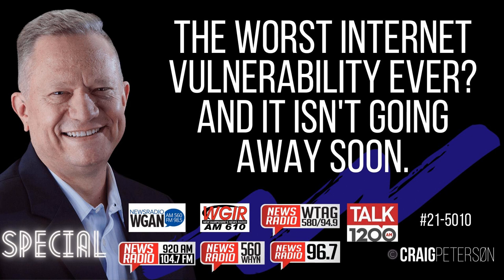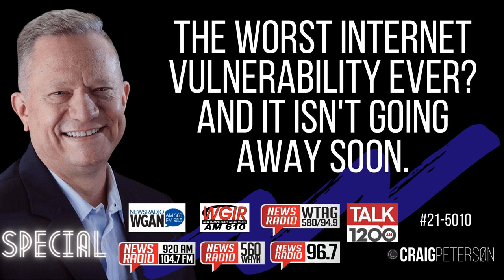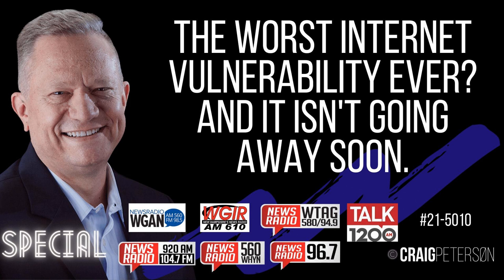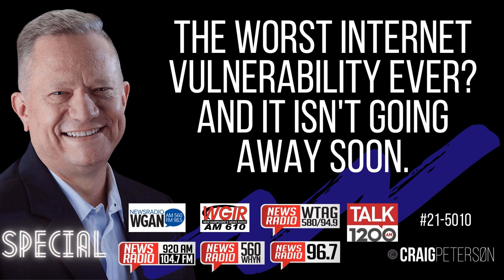The Worst Internet Vulnerability Ever? And It Isn't Going Away Soon. What's Log4J?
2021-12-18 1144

 [00:00:00] Well, the tech world is all a buzz with this log for J or log for shell. However you want to call it because we are looking at what is probably the biggest security vulnerability the internet has had in a long time.

 [00:00:16] This is huge, huge, huge to chew.

 [00:00:19] I don't know how to express it anymore, but there are multiple problems here. And even the patch that was released to fix this problem was broken as being exploited in the last 24 hours. There've been no less than 30 different new. Variations of the exploit. So what is going on? There is a computer language that's used by many programmers, particularly in larger businesses called Java.

 [00:00:52] You might remember this, I've been following it and using it now, since it first came out very long time ago from sun Microsystems. Java is a language that's designed to have kind of an intimate. CPU processor. So think about it. If you have an Intel chip that is an x86 type chip, what can you use instead of that Intel chip to run that code?

 [00:01:19] Well, there are some compatible chips made mainly by AMD advanced micro devices, but you're really rather limited. You have problems. Power. Well, you know, guess what you're stuck. You're stuck in that architecture. And then on the other end of the spectrum, you have some of these devices that are designed by companies like apple, Google has their own.

 [00:01:41] Now that our CPU's their graphics processing units as well. And they completely replaced the Intel architecture. But the Intel code, the programs that are written for the Intel architecture that are compiled for Intel are not going to work on the apple chips and vice versa. So what did apple do? Well, apple, for instance, just moved from Intel over to.

 [00:02:08] Own chipsets and these chips don't run Intel code. So how can you run your old apple apps? Well, apple has a little translator. They call Rosetta. It sits in the middle and it pretends it's an Intel processor. This really rather simple. And they've done an amazing job on this. And w Rosetta is actually a third party company and they helped apple as well with the transition from the IBM power series chips to the Intel chips.

 [00:02:41] So how do you move the code around while you either have. Recompile it, you may have to redesign it, rearchitect it for the new type of processor and the new types of computers that are supported by that processor. Or you may do what Apple's done here a couple of times now, and that is having an interpreter in the middle that pretends it's something else pretends as an Intel chip.

 [00:03:07] And then you can still run your in. Code because it knows, okay. It was designed originally for this apple Intel architecture. So I know how to make all of this work Java steps in and says, well, why are you doing all of that? That's kind of crazy. Isn't it moving all of your code around all of the time. So Java's original claim to fame was what will, will make life easy for?

 [00:03:33] What you do is you write your code. Using Java in Java is very similar to C plus plus in some of these other languages that are out there. And that language, when you're writing your source code will be compiled into an intermediate. Code. So what happened is sun Microsystems designed this virtual machine?

 [00:03:56] Now don't think of it like a normal VM, but we're talking about a CPU architecture and CPU instructions. And so what it did for those CPU instructions. Which is really quite clever, as I said, well, we'll come up with what we think are the most useful. And it's a Cisco architecture for those of you who are ultra geeks like myself.

 [00:04:19] And we will go ahead and implement that. And so the compiler spits out code for this CPU that doesn't actually exist anywhere in the known universe. And then what happened is sun went out and said, okay, well, we'll make an interpreter for. Artificial CPU that'll run on Intel chips and we'll make another one that runs on these chips, that chips and the other chips, beautiful concept, because basically you could write your code once debug it and run it off.

 [00:04:53] Anything that was kind of one of the original claims to fame for Unix, not so the run at anywhere part of it, but the part that says, well, it doesn't take much work to move your code to different machine, and we're not going to get into Unix and its root I've been around the whole time. It's kind of crazy.

 [00:05:13] I just finished reading a book and saying, I remember that I remember that. And they were going through all of the history of everything I was in the middle of that. I did that. That was the first one to do this. It was kind of fun. Anyhow, what Java has done now is it's really solidified itself in the larger enterprises.

 [00:05:34] So basically any software that you might be using, like our website that is particularly with a larger business. Is going to be using...